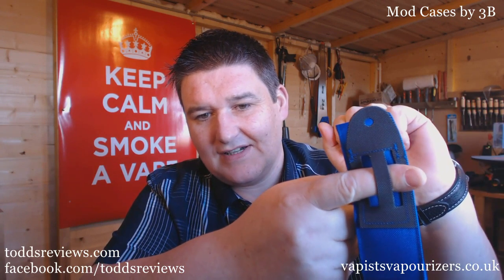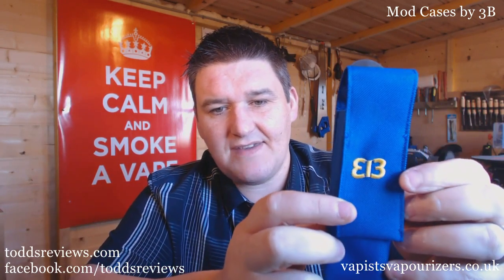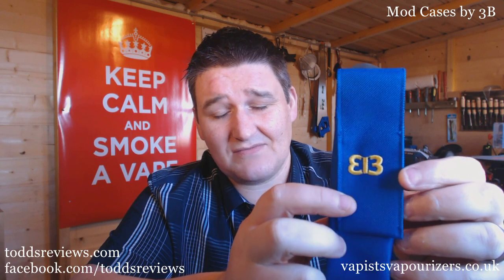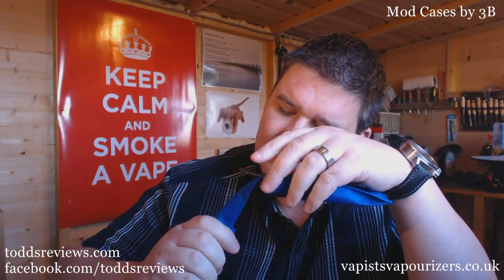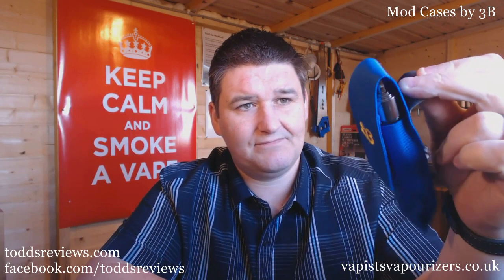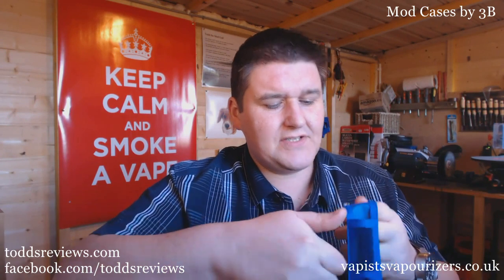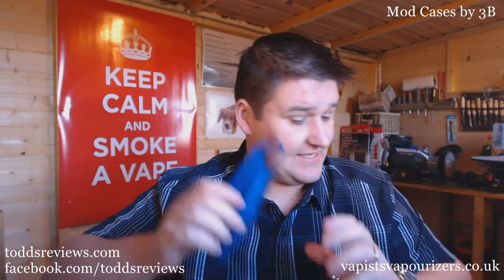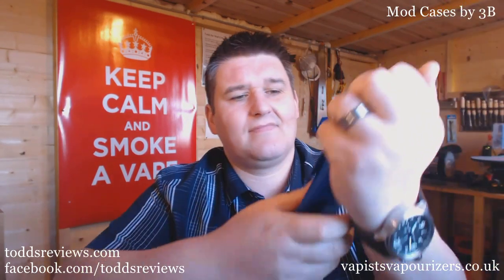Mod Cases by 3B